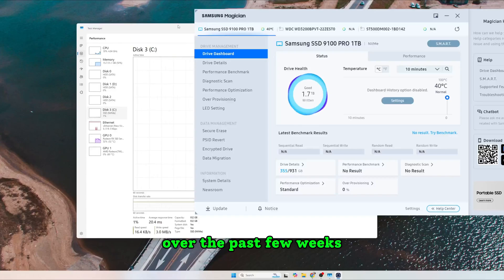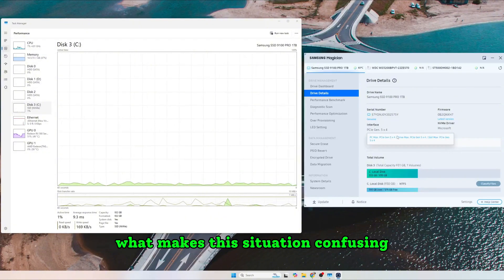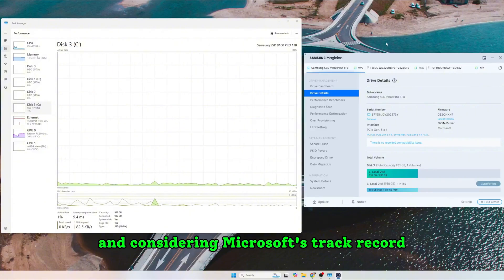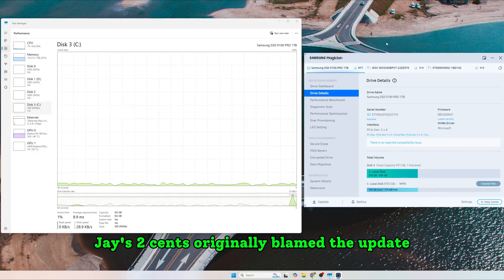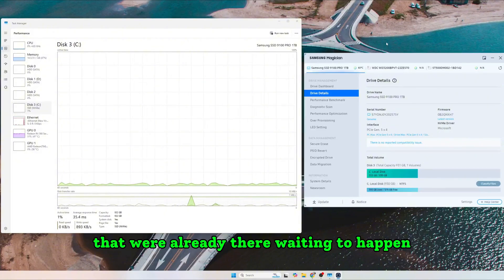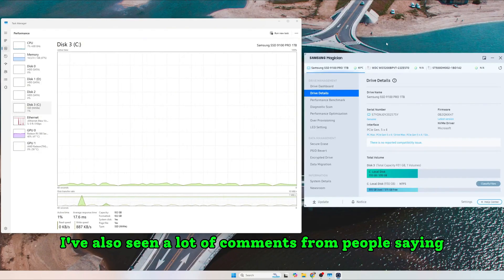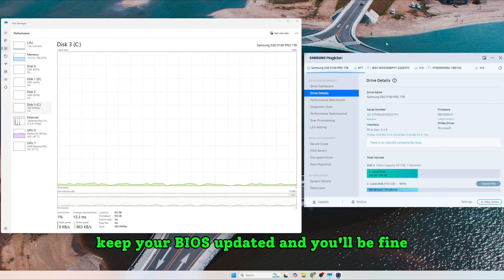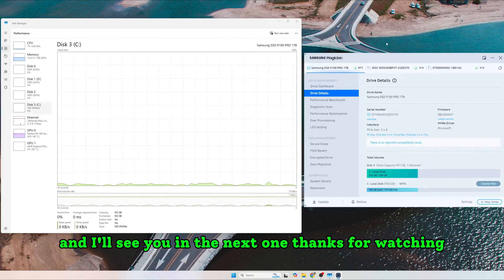⚡ Windows 11 Update SSD Issue EXPLAINED – Real Cause & Fix (Not Microsoft’s Fault!)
Many users recently reported problems with SSDs “disappearing” after a Windows 11 update in August. But was Windows really the cause? 🤔

In this video, I break down the full story:

Why people blamed the Windows update

The truth about SSD firmware issues

What JayzTwoCents and other reviewers found

How to actually fix the problem

Why this could happen on Linux or macOS too

👉 Don’t panic: your SSD is not broken by Windows!
👉 Keep your BIOS and SSD firmware up to date to avoid these issues.

📖 Source mentioned: The Verge article on SSD firmware
💬 Share your experience in the comments – did you face SSD issues after updating Windows?